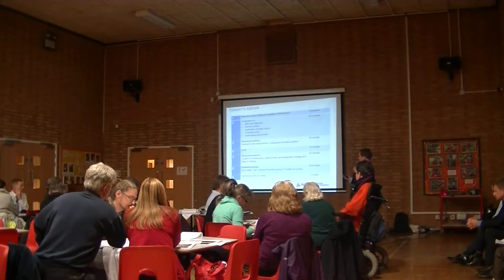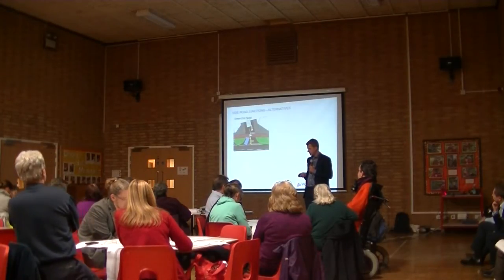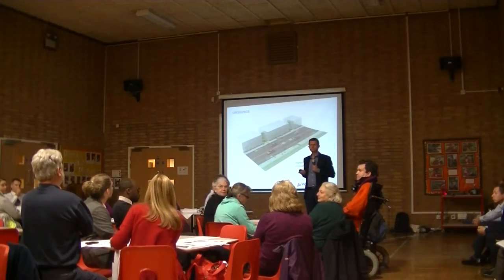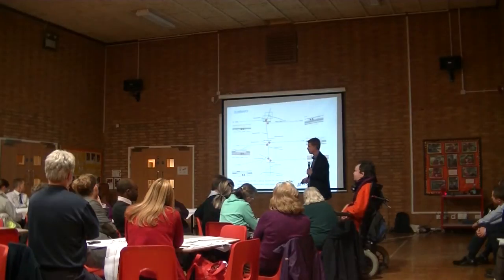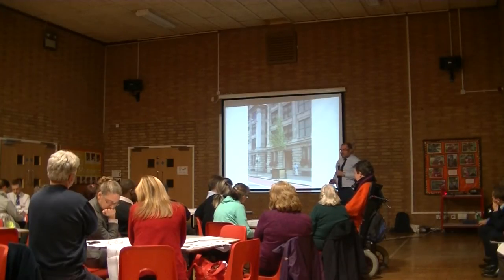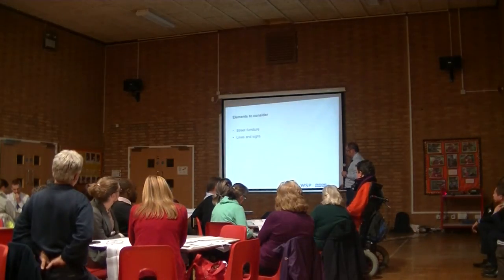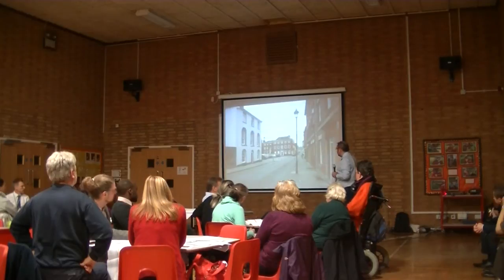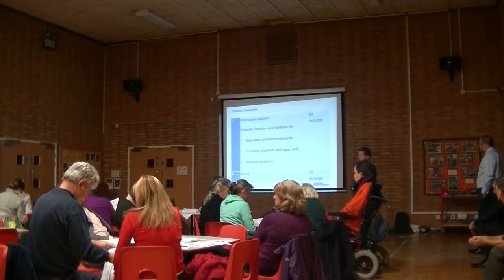Histon Road Workshop 2B, 14/11/16, Part 1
Scope: To consider more detailed issues:
-Side road junctions
-Bus stop type and position
-Landscape details (materials, planning, etc.
-Mitigation measures (displaced traffic and parking)
-Pedestrian / cycle crossings
-Drainage
-Street furniture